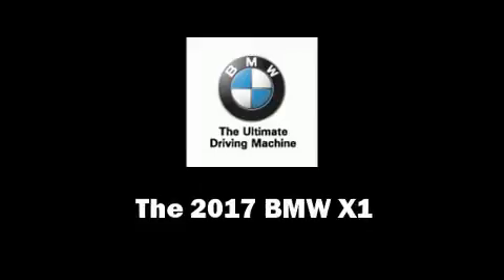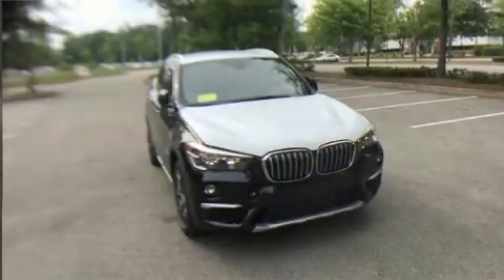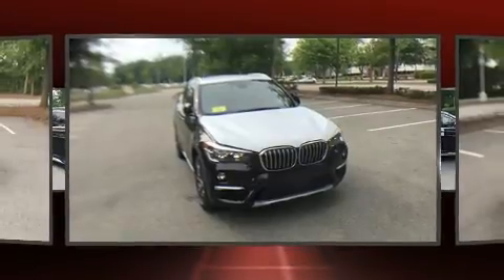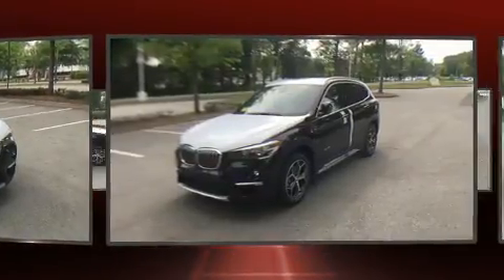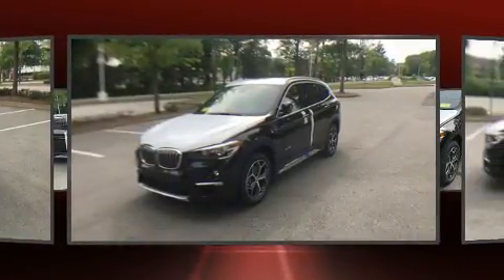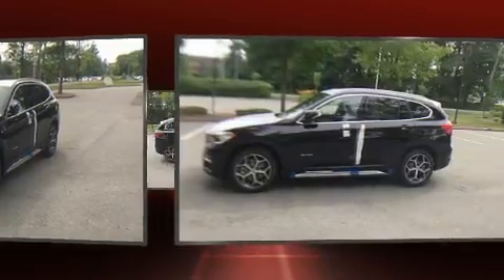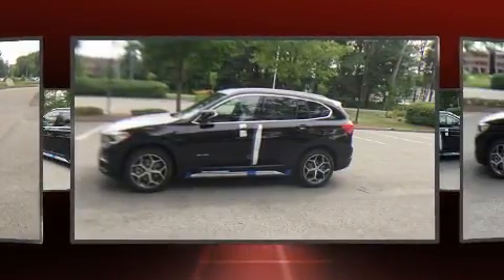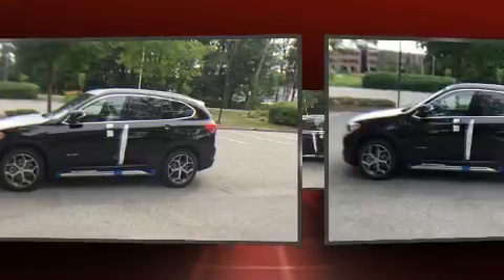2017 BMW X1 xDrive28i in Rockland, MA 02370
You can expect a lot from the 2017 BMW X1. Smooth gearshifts are achieved thanks to the efficient 4 cylinder engine, and all wheel drive keeps this model firmly attached to the road surface. Well tuned suspension and stability control deliver a spirited, yet composed, ride and drive Turbocharger technology provides forced air induction, enhancing performance while preserving fuel economy. BMW prioritized comfort and style by including: a rear window wiper, power front seats, a trip computer, heated seats, tilt and telescoping steering wheel, a power liftgate, and a split folding rear seat. For drivers who enjoy the natural environment, a power moon roof allows an infusion of fresh air. Take assurance in side curtain airbags, providing head protection in the event of a severe collision. We pride ourselves in the quality that we offer on all of our vehicles. Please don't hesitate to give us a call.